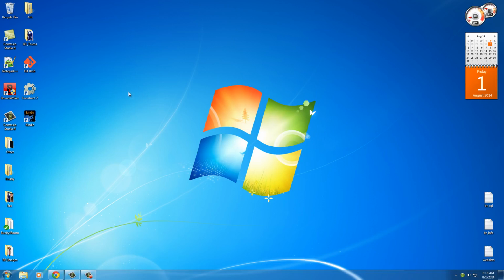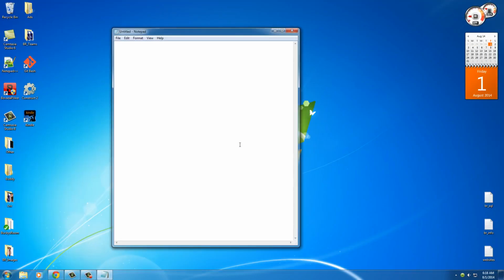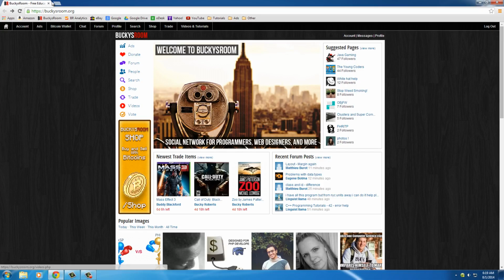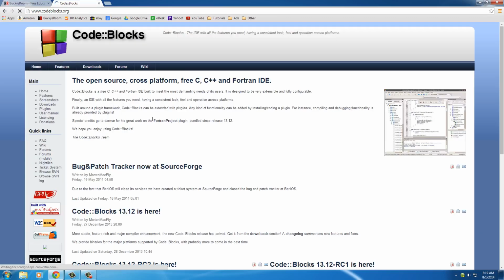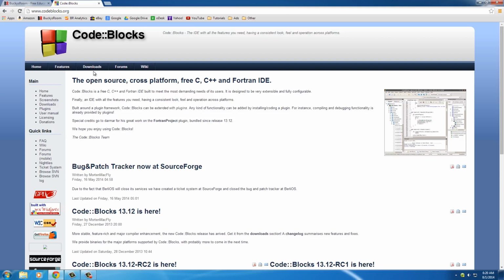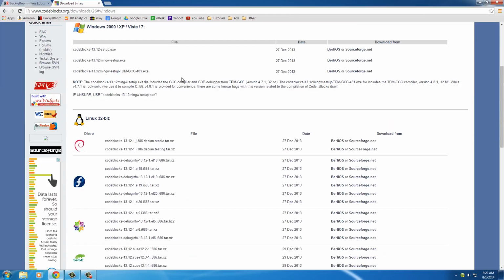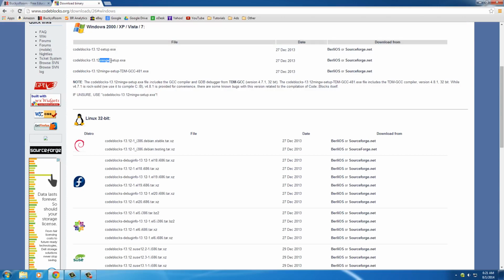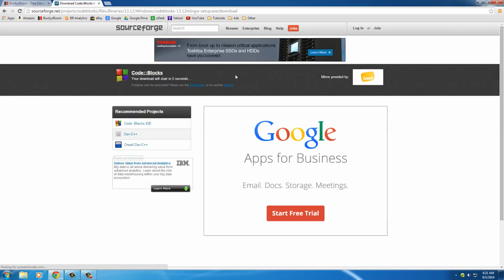C Programming Tutorial - 1 - Introduction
C Tutorial | C Tutorial Basic To Advance

C Programming is an ANSI/ISO standard and powerful programming language for developing real time applications. C programming language was invented by Dennis Ritchie at the Bell Laboratories in 1972. C is most widely used programming language even today. All other programming languages were derived directly or indirectly from C programming concepts. This tutorial explains all basic concepts in C like history of C language, data types, keywords, constants, variables, operators, expressions, control statements, array, pointer, string, library functions, structures and unions etc.